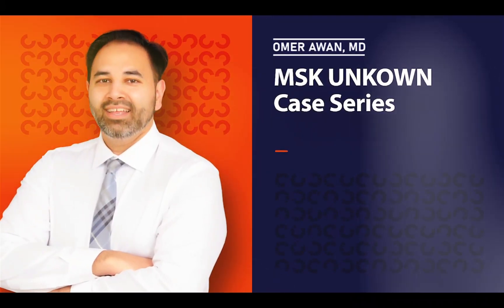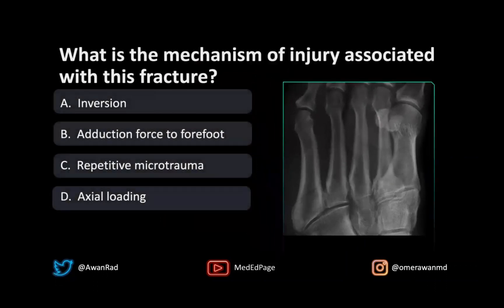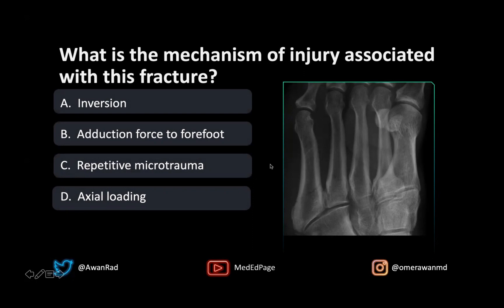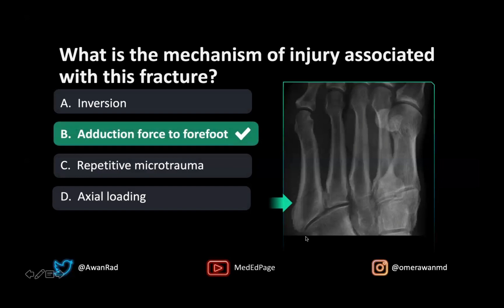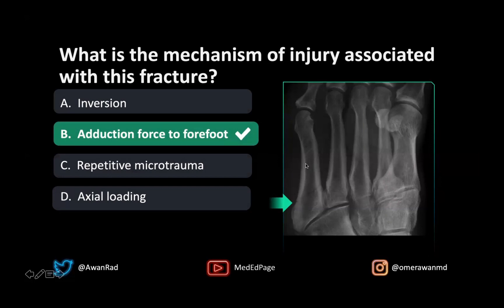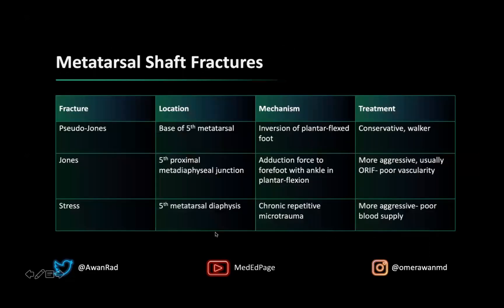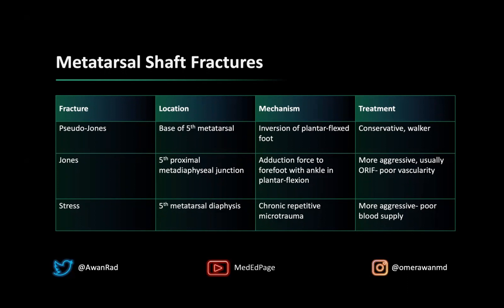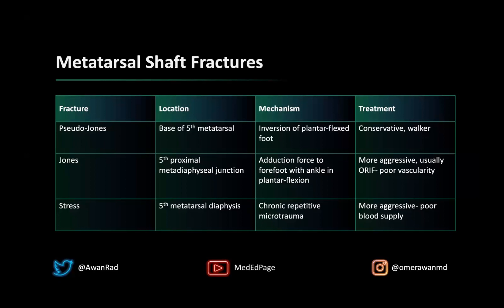MSK CASE #92- Cool Trauma Case!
Dr. Omer Awan, Physician and Public Health Contributor for Forbes.com discusses this interesting Musculoskeletal Radiology case in a fun and engaging manner with Q and A! Check it out!